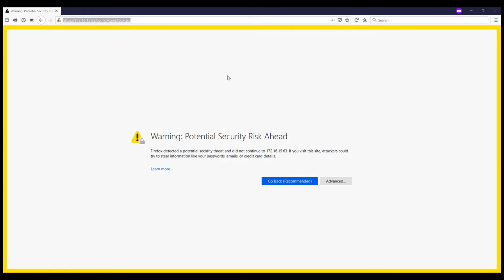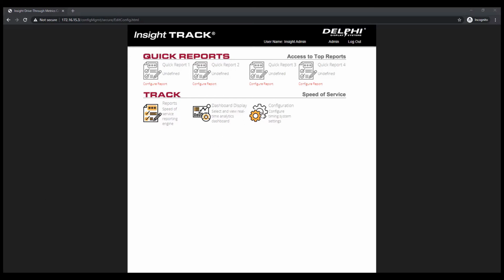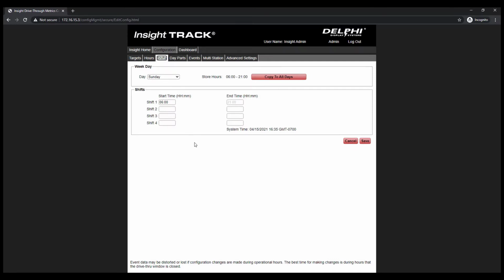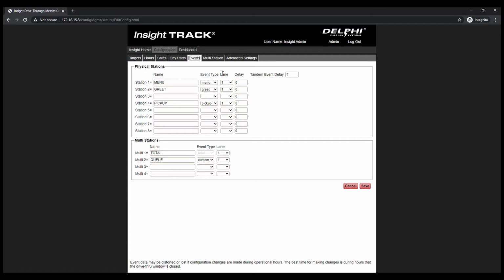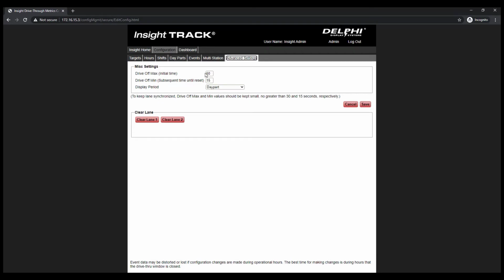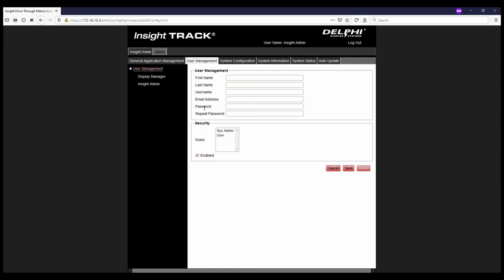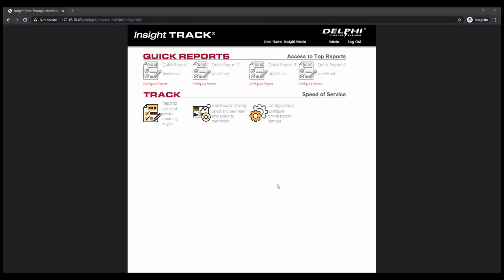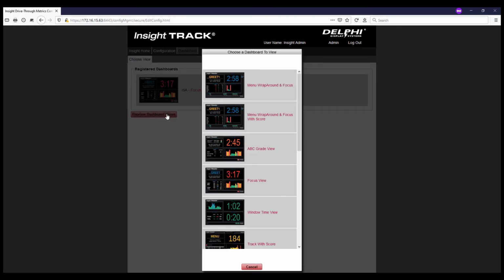Track 2.0 - Overview and Configuration